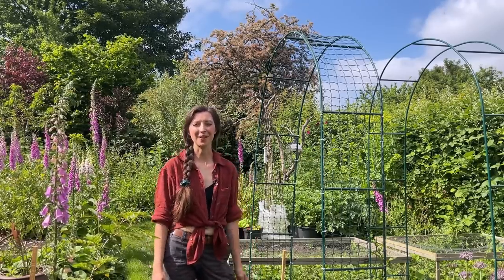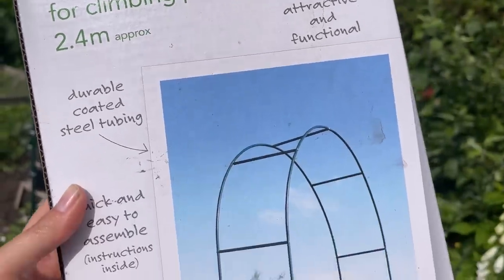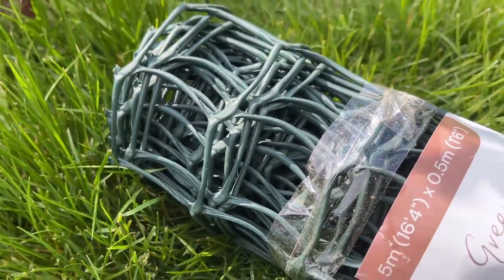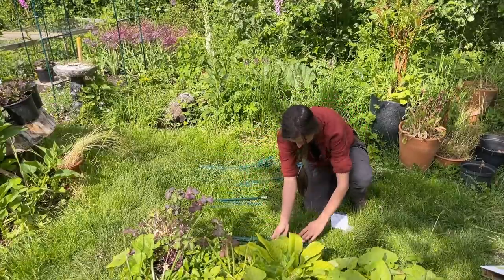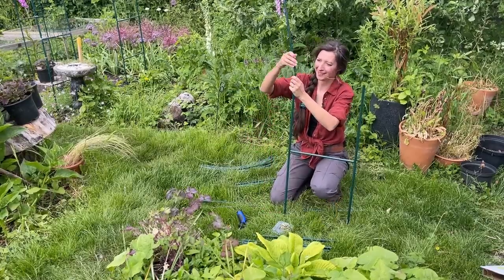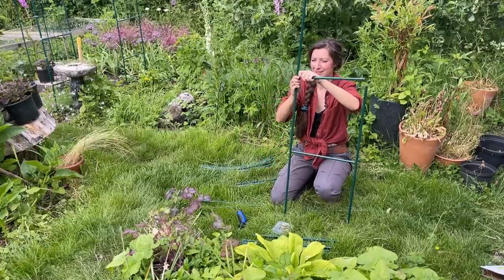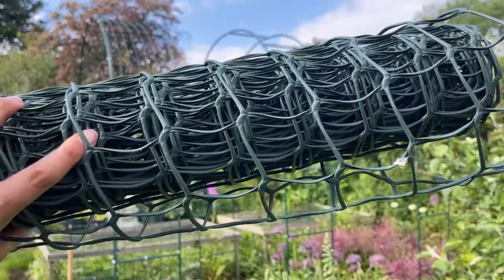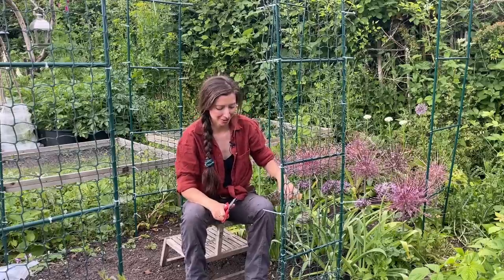Growing Squash Vertically with Inexpensive Arches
This year I want to test out the Wilko's rather inexpensive arches that I've seen lots of people use. In this video you'll see how I build them and reinforce the frames with extra mesh and support. Fingers crossed they hold up!

'Fractal of Light' by Chris Haugen & 'Where I am From' by Topher Mohr and Alex Elena.